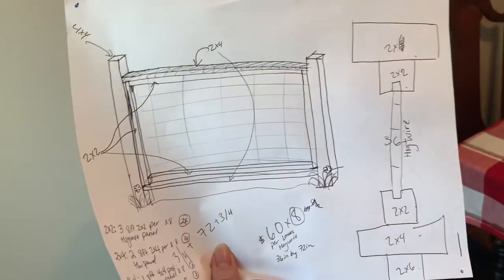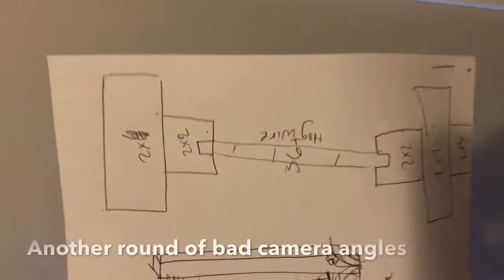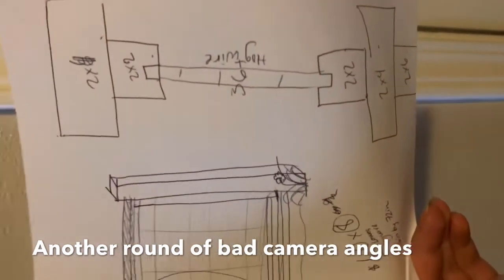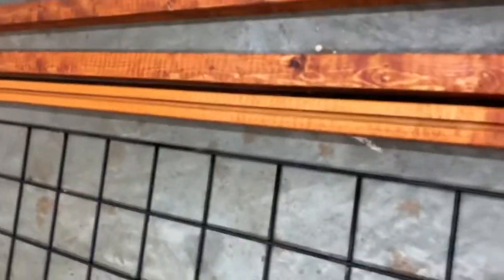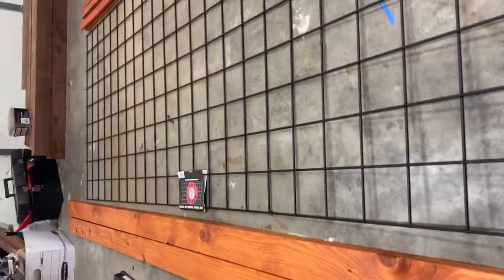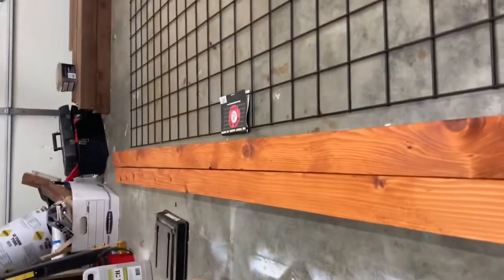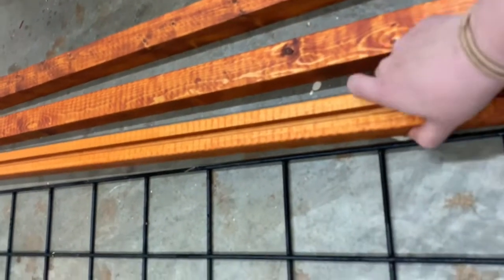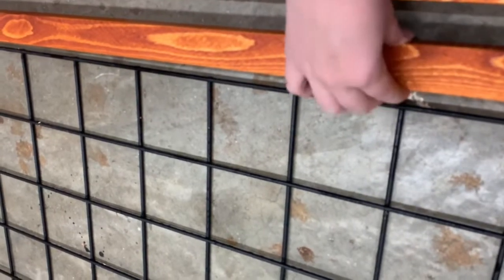Cuts to frame a hog wire fence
Ms. Stevens needs to cut wooden boards to frame a hog wire fence. Can you help her?